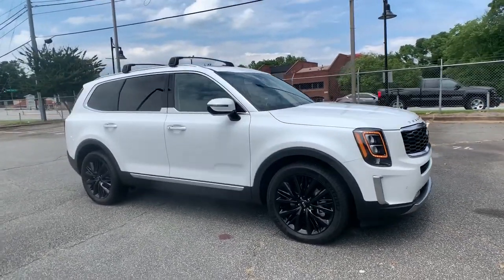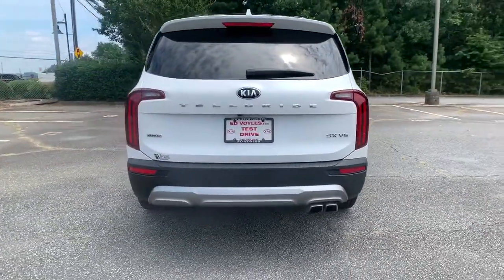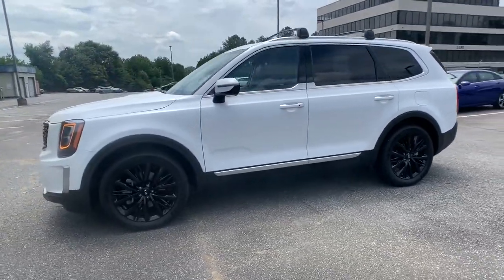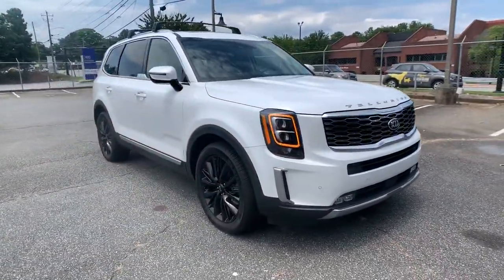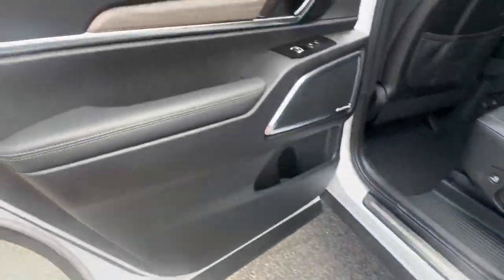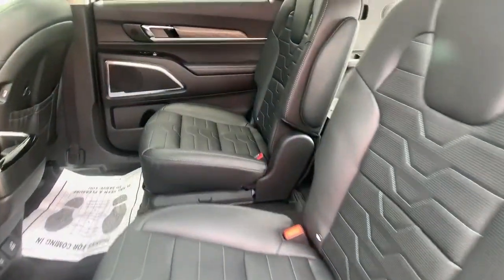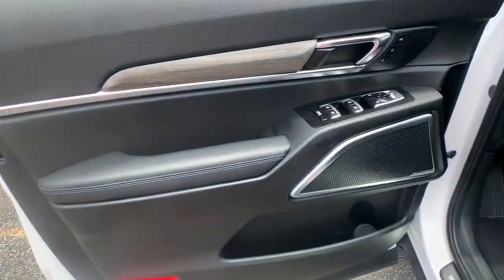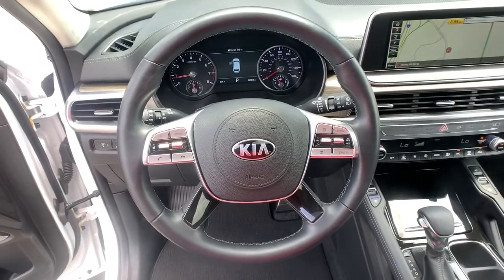2020 Kia Telluride Smyrna, Marrietta, Atlanta, Alpharetta, Kennesaw, GA 2P1235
Snow White Pearl Used 2020 Kia Telluride available in Smyrna, Georgia at Ed Voyles Hyundai Kia. Servicing the Marrietta, Atlanta, Alpharetta, Kennesaw, GA area.

2020 Kia Telluride SX Snow White Pearl 2020 Kia Telluride SX in Snow White Pearl.Recent Arrival! Odometer is 13990 miles below market average! Awards:* Motor Trend Automobiles of the year * JD Power Automotive Performance, Execution and Layout (APEAL) Study * 2020 KBB.com 10 Favorite New-for-2020 Cars * 2020 KBB.com Best Buy Awards * 2020 KBB.com 10 Best SUVs Worth Waiting ForTax, Title and Tags not included in vehicle prices shown and must be paid by the purchaser. While great effort is made to ensure the accuracy of the information on this site, errors do occur so please verify information with a customer service rep. We reserve the right to change pricing at anytime. Pricing includes dealer fee of $798.